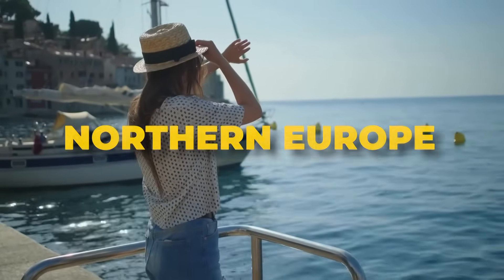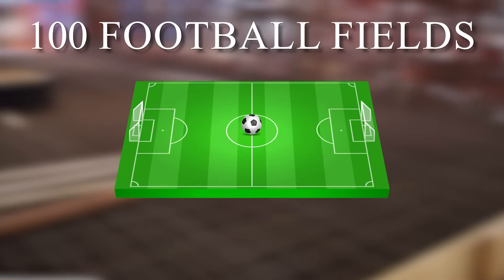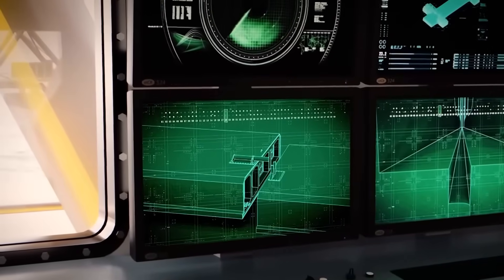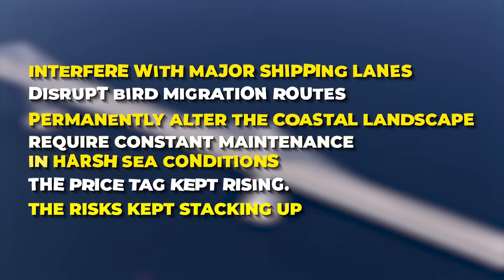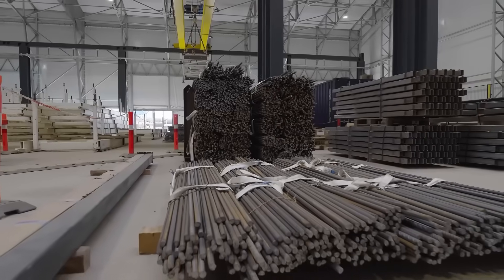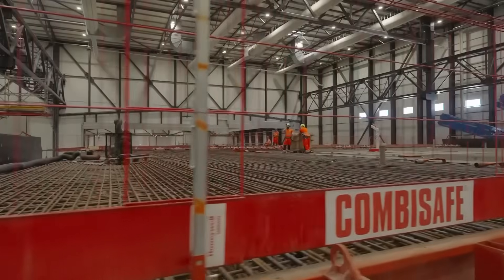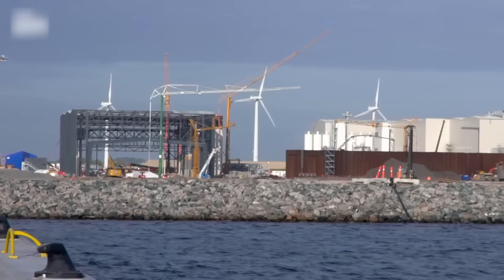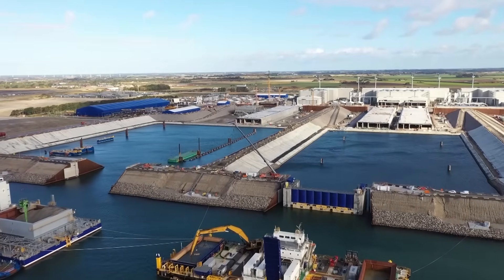Inside the World’s Largest Tunnel Casings — The Insane Scale of the Femern Tunnel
Lord Gizmo takes you inside the world’s largest tunnel casings, revealing the astonishing scale and construction methods behind the Femern Tunnel, one of the most ambitious infrastructure projects ever attempted. You’ll see how massive rectangular tunnel elements, each weighing tens of thousands of tons, are built from the inside out using extremely dense rebar frameworks, precision formwork, and carefully controlled concrete pours. The sheer size of these casings is so immense that workers appear tiny inside the structure, highlighting just how extreme the engineering really is.

The video focuses on the real construction process, not concepts or animations—showing how rebar is installed in layered grids, how concrete is poured and vibrated to eliminate air pockets, and how each tunnel element is built to withstand immense water pressure, soil load, and decades of constant traffic stress. From temporary platforms and pouring systems to the final reinforced shell, this is a deep look at how modern megaprojects turn raw materials into some of the strongest underwater structures ever built. This is large-scale construction at its most precise, methodical, and awe-inspiring.